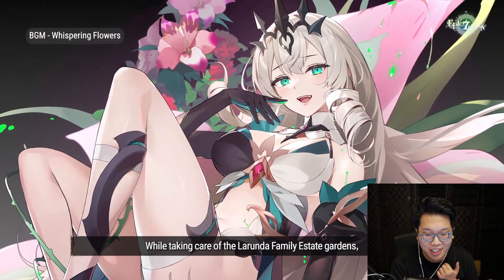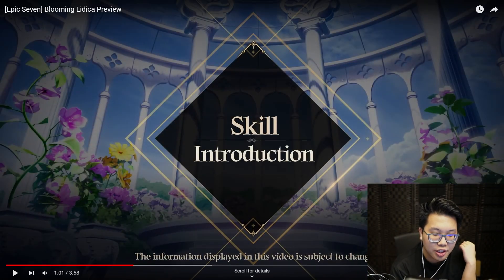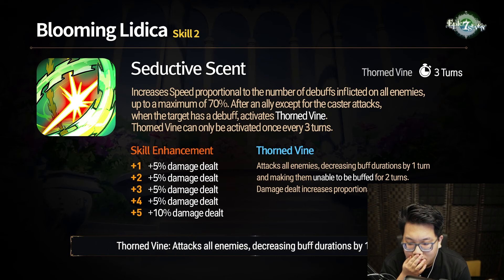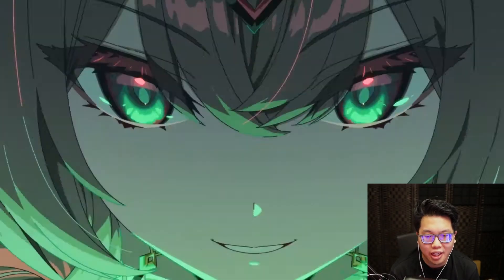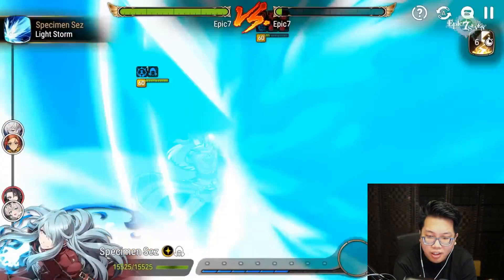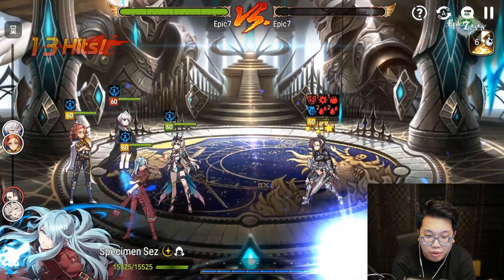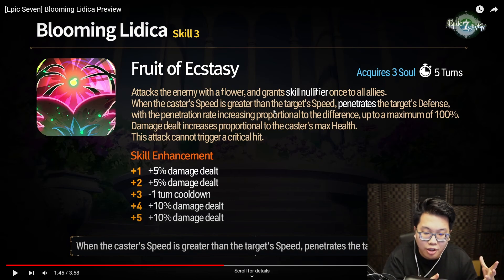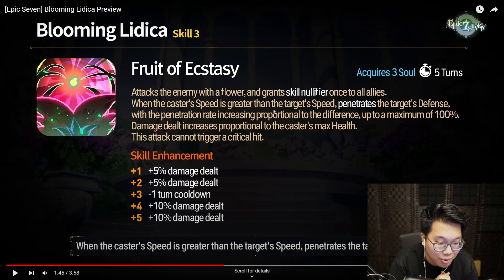WATCH THIS BEFORE YOU PULL FOR BLOOMING LIDICA - EPIC SEVEN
HELLO EVERYONE WELCOME BACK: WATCH THIS BEFORE YOU PULL FOR BLOOMING LIDICA - EPIC SEVEN

thank u for being up at this hour with me again :)